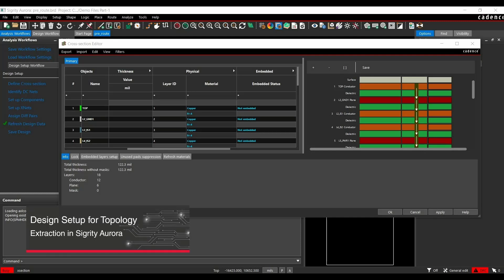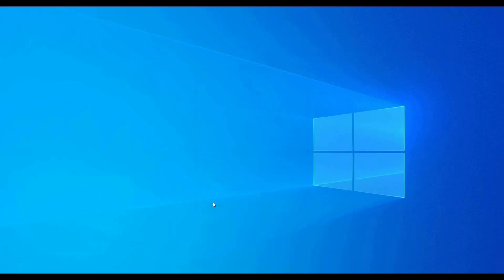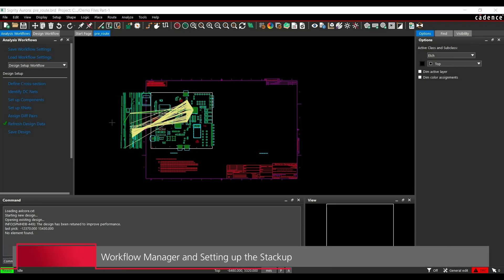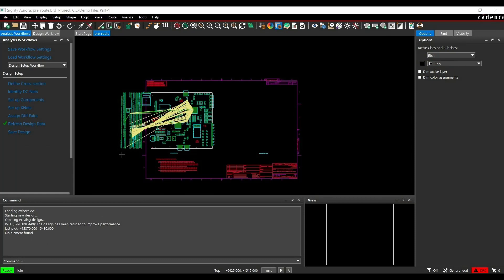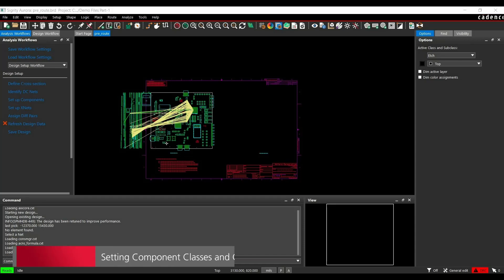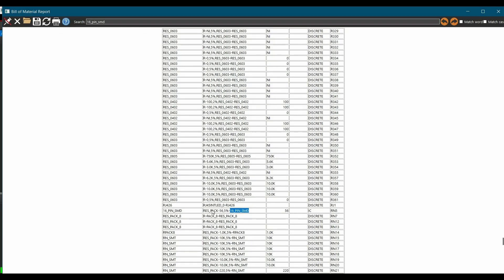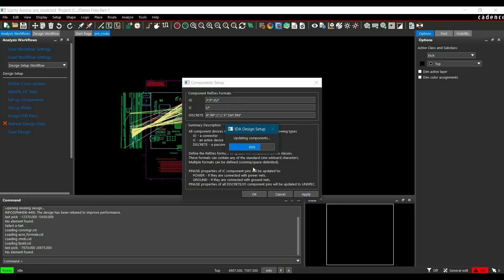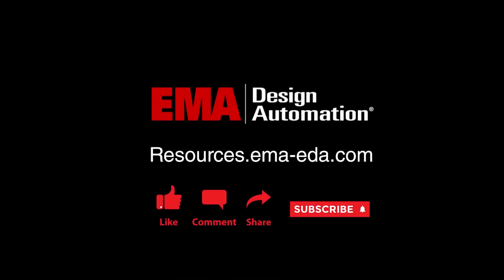Topology Explorer: Design Setup for Topology Extraction in Sigrity Aurora 17.4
In this video, we’ll provide an in-depth explanation on Signal Integrity Analysis and Topology Extraction using the Topology Explorer in Sigrity Aurora .

00:00 Video Introduction
00:20 Opening and preparing the Project File in Sigrity Aurora 17.4
01:21 Workflow Manager and Setting up the Stackup
02:02 Identifying and Assigning Supply Nets
02:42 Setting Component Classes and Creating BOM Reports
04:19 Saving the Design

Do you have any questions, tips, or ideas about Sigrity?

Let’s Connect!